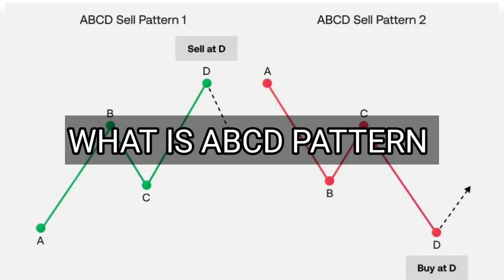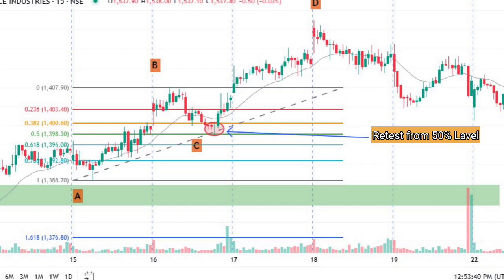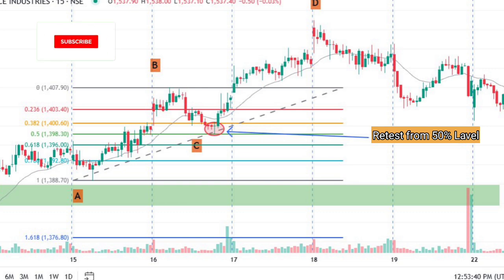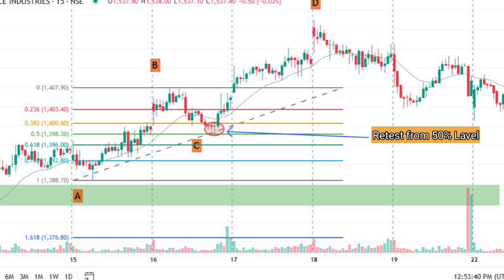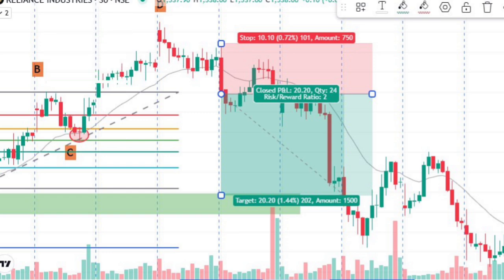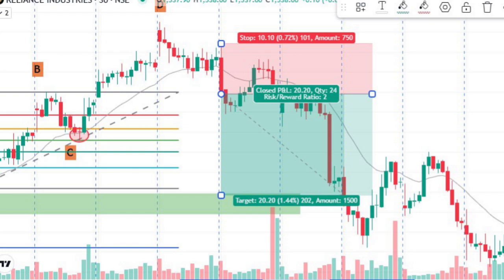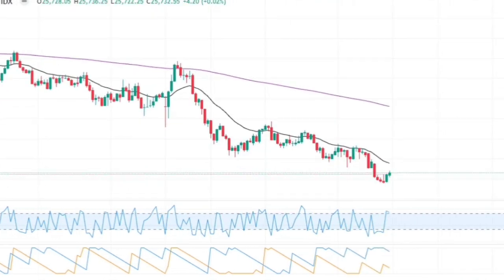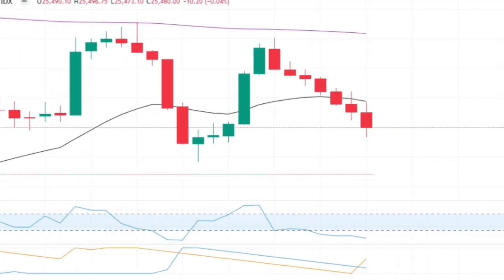How to Trade the ABCD Pattern: Complete Beginner to Pro Guide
The ABCD pattern is one of the most powerful harmonic trading strategies used by professional day traders and swing traders worldwide. In this complete masterclass, you’ll learn how to spot, draw, and trade the ABCD pattern with institutional precision—transforming random price action into clear, high-probability trading opportunities.

In this video, you’ll discover:

✅ The exact geometry of the ABCD pattern – and why it appears in every market (stocks, forex, crypto, and futures)
✅ The 3 mathematical rules every valid ABCD pattern MUST follow (most traders miss #3)
✅ My professional entry trigger – why you should NEVER enter at point D (and what to do instead)
✅ A full risk management plan – where to place your stop loss and take profits for a consistent 1:2+ risk-to-reward
✅ The #1 confluence factor I use to boost my win rate (combine this with ABCD for explosive results)
✅ Live chart examples – see the pattern in action on real trading setups
✅ The biggest mistakes traders make – and how to avoid them

• Day traders and swing traders looking for a reliable, rule-based strategy
• Beginners who want to understand how markets move in cycles
• Experienced traders who want to add harmonic patterns to their edge
• Anyone tired of lagging indicators and wants to trade pure price action

Resources mentioned:
• TradingView (for charting and pattern drawing)
• Fibonacci tools (built into most platforms)

FREE ABCD CHEAT SHEET:
👉 Download my free ABCD Pattern Cheat Sheet here: [Your Link]
It includes all the rules, Fibonacci ratios, and a quick-start checklist to keep by your charts.

Ready to master harmonic trading?

Next Video: The Gartley Pattern (The ABCD’s Big Brother) → [Link when live]

• Instagram: [@YourHandle] for daily charts & tips
• Twitter/X: [@YourHandle] for market analysis
• Discord/Trading Community: [Your Link]